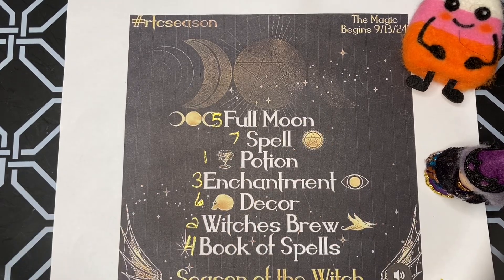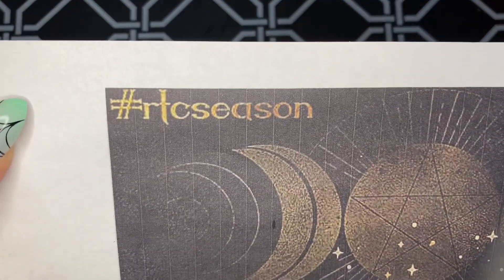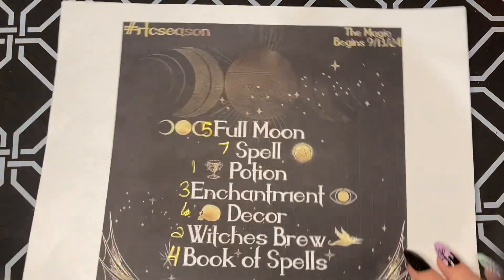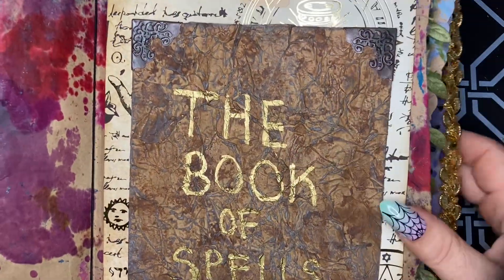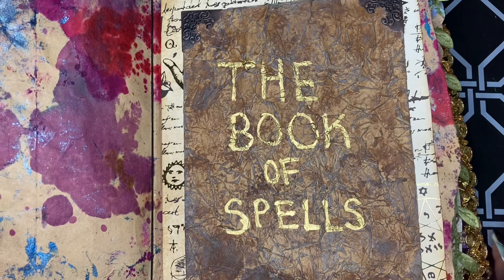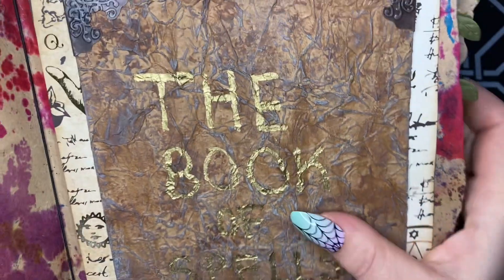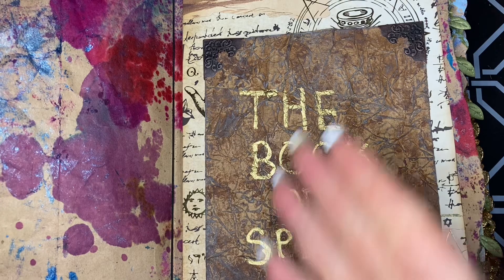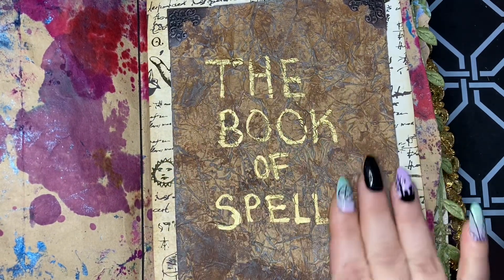rtcseason Day 4 hosted by Priscilla